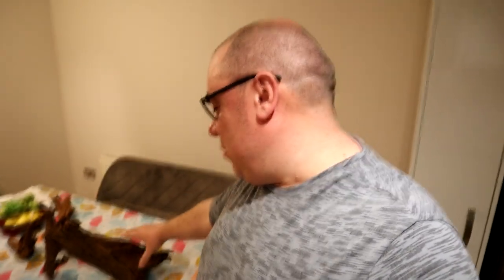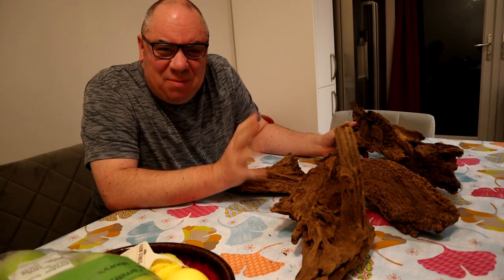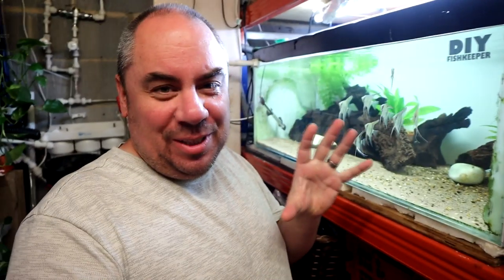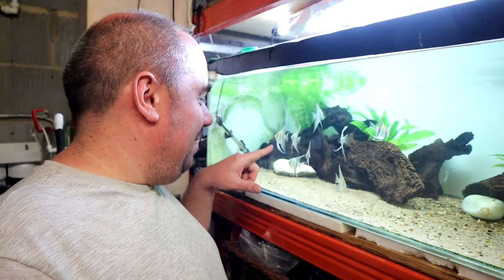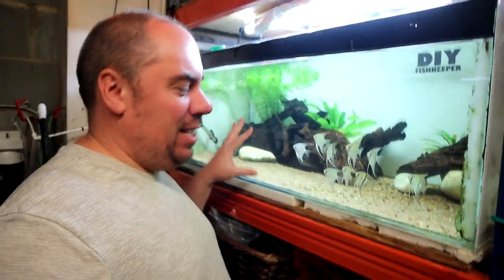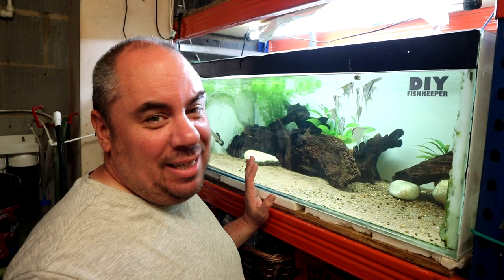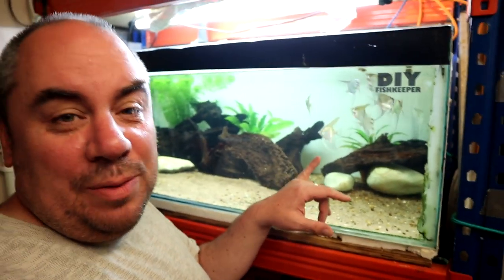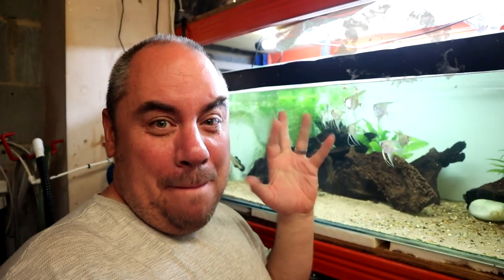Angelfish tank setup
Quick update on the Angelfish tank and how I've set it up